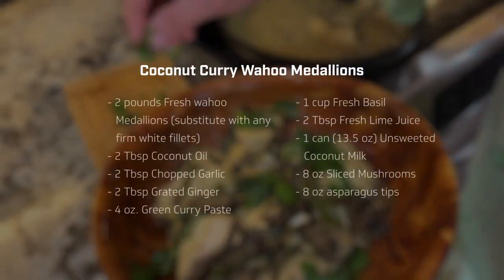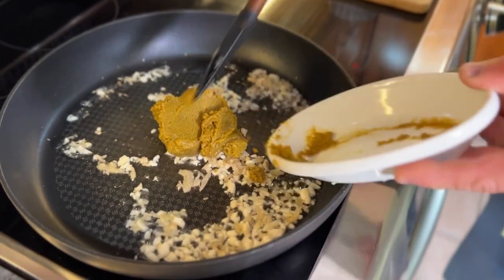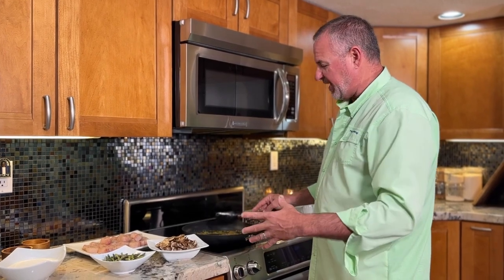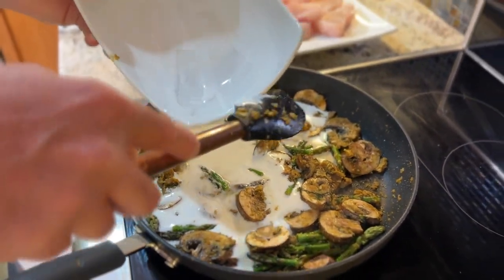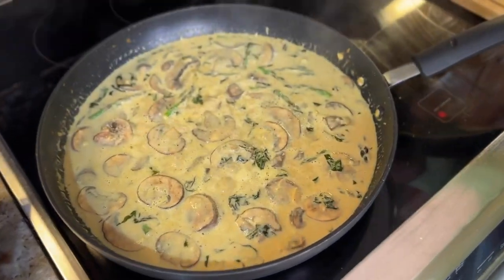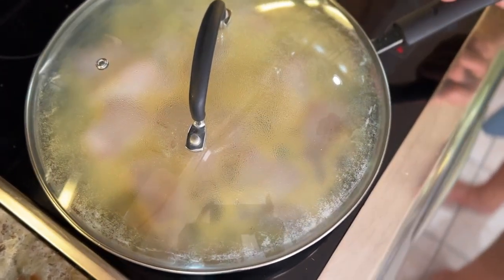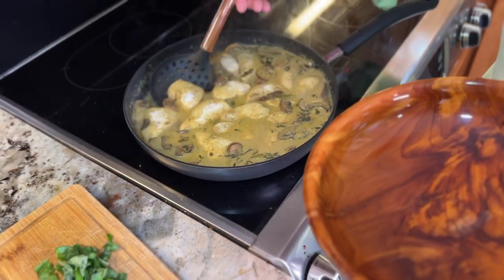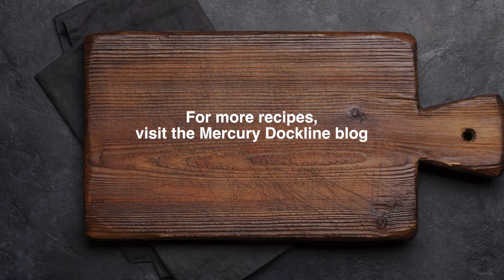Cook Your Catch: Coconut Curry Wahoo Medallions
For this Cook Your Catch, Florida Sport Fishing magazine editor and Florida Sport Fishing TV host, Capt. Mike Genoun shares his recipe for coconut curry wahoo medallions. Combining fresh wahoo and vegetables with Thai green curry paste and coconut milk, it’s both exotic and comforting. One taste of this mild, creamy and utterly satisfying dish, and you and everyone at your table will be hooked.